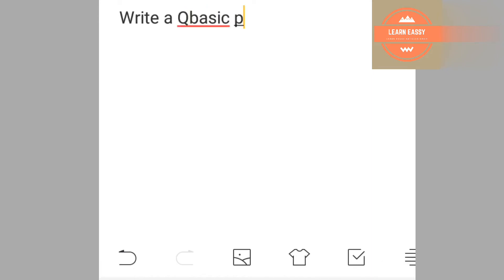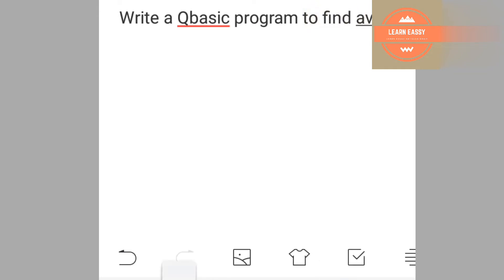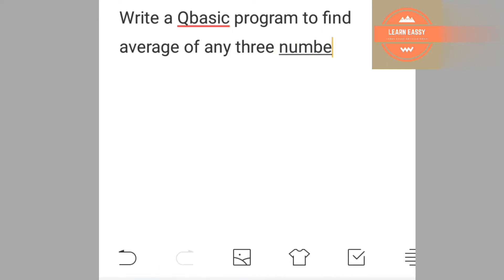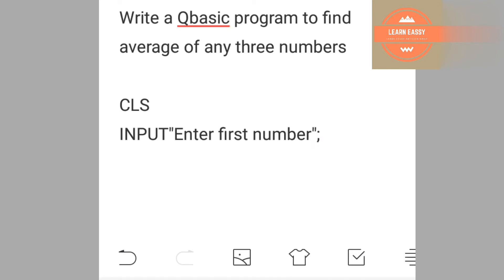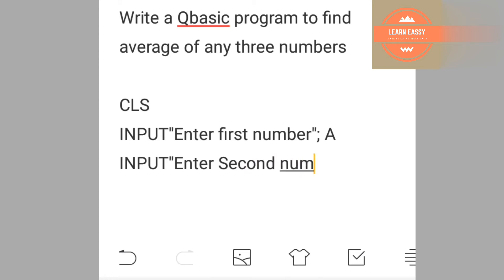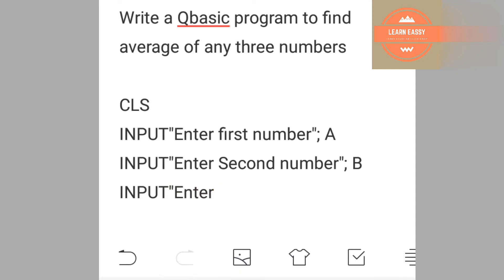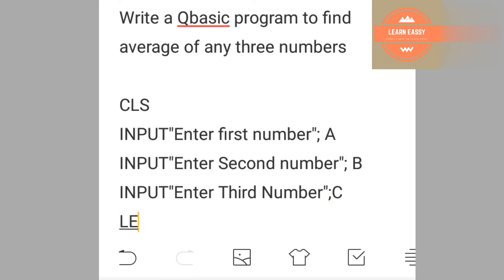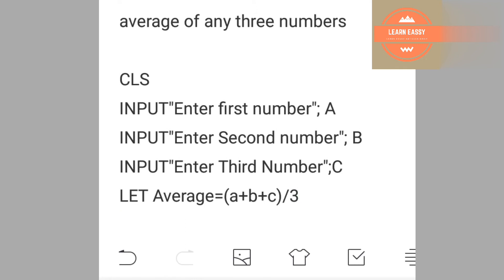Solving A QBASIC Program to Find average of any three number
Hello friends in this video you can find A QBASIC Program to Find average of any three number

Some popular videos are here of this Channel

LEARN EASSY is a youtube  channel that provides essay and other reading articles, importance,advantages etc.
This channel uploads regular videos that you can get knowledge and other ideas related to study.

Personal Facebook account: Sarjak Khanal